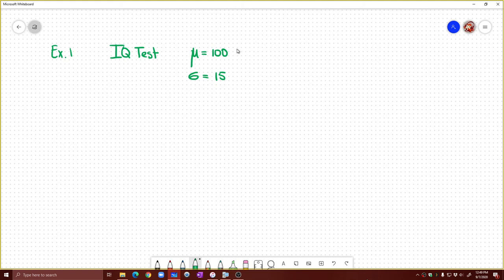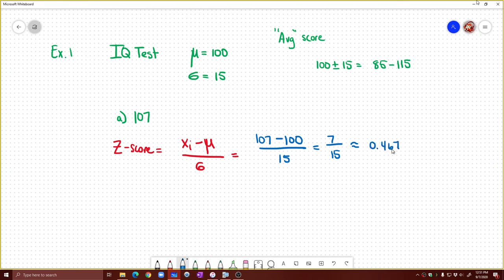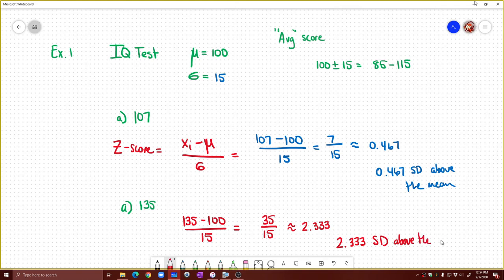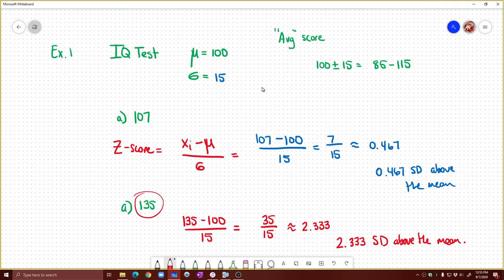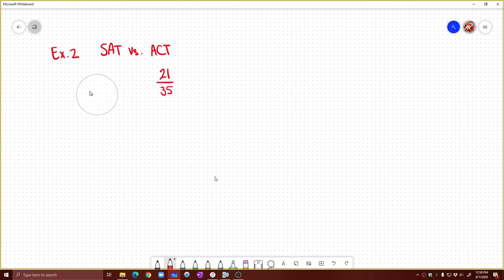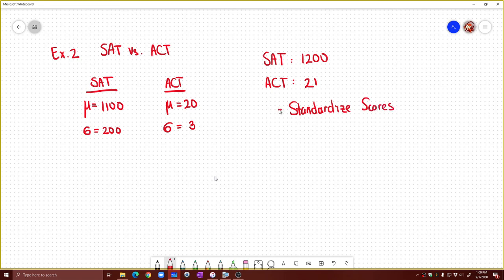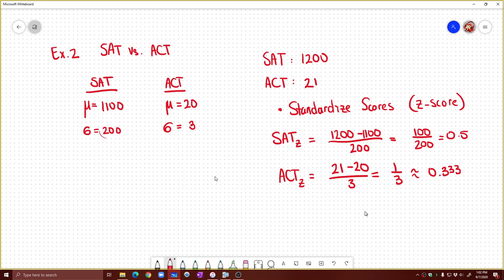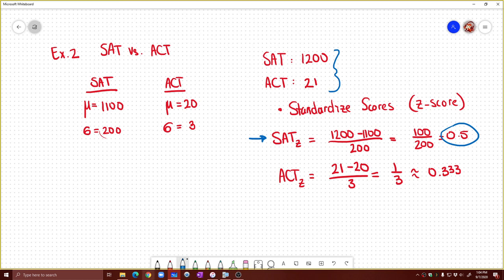2.1 - Z-Scores Examples